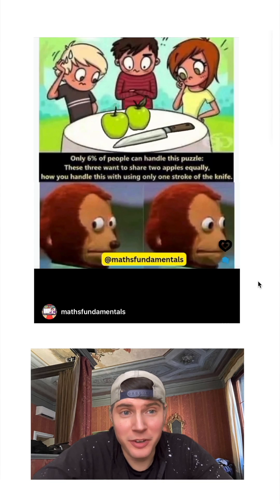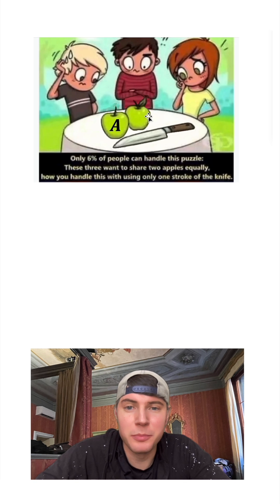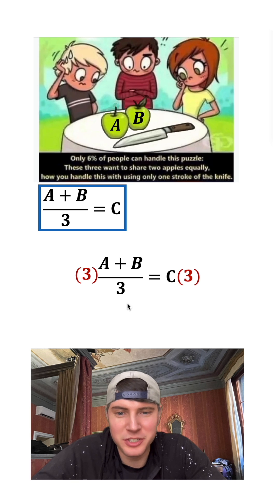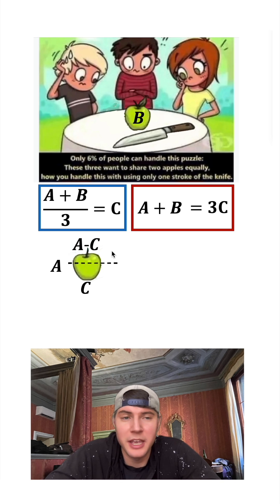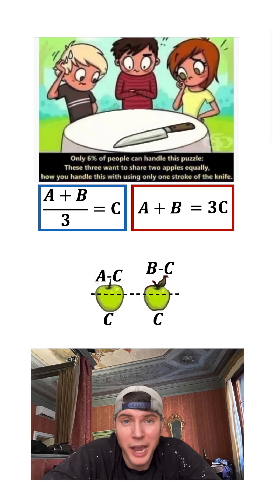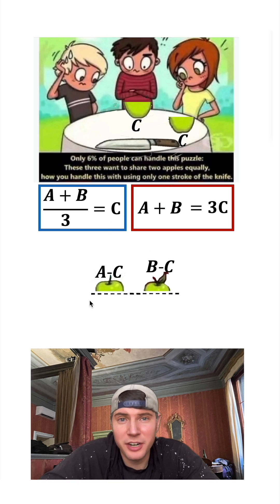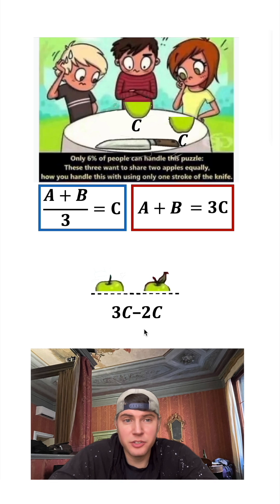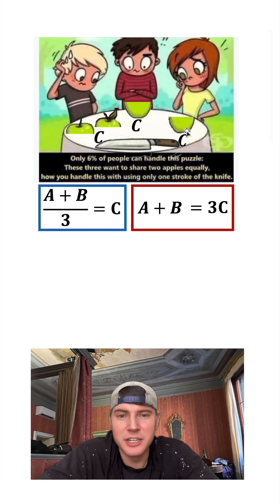Math with Apples